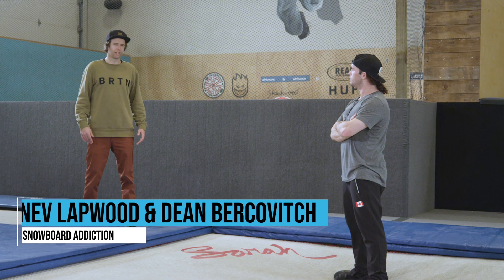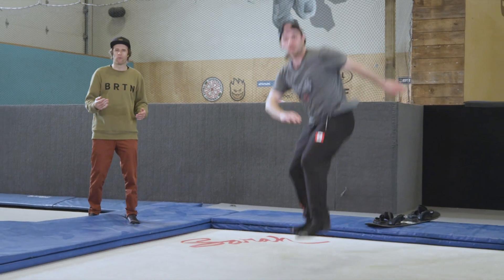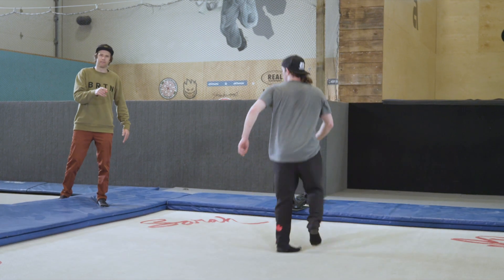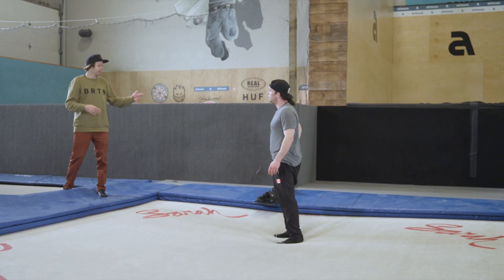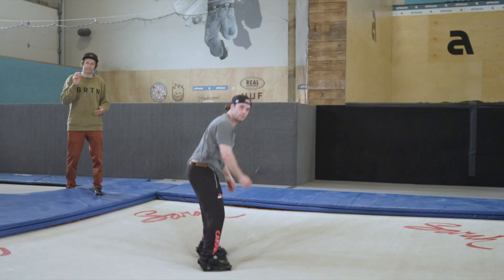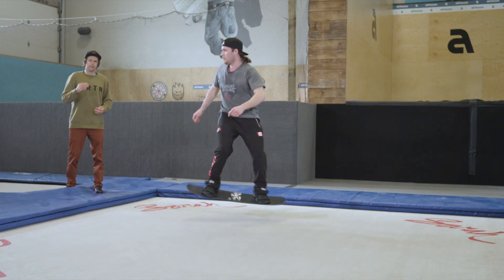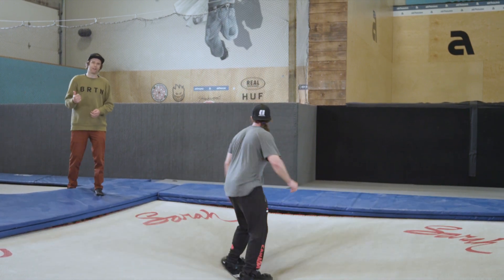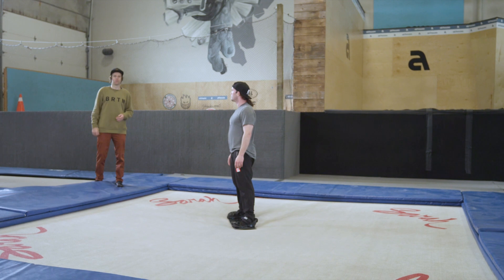Snowboard Tramp Series - Ep. 25: Backside 540's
If you're feeling comfortable with 360's it's now time to step it up and learn 540's! In today's episode we breakdown the Backside 540 on the trampoline in an easy way that will help you stomp this trick on snow.

Snowboard Addiction products available here!